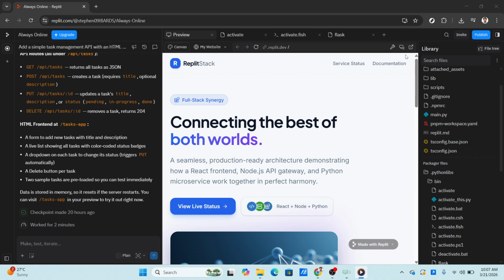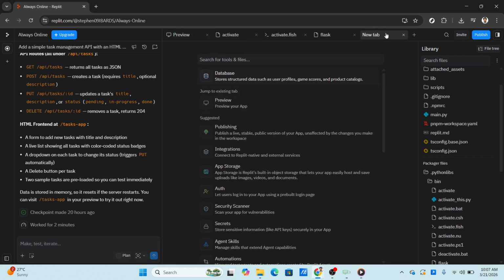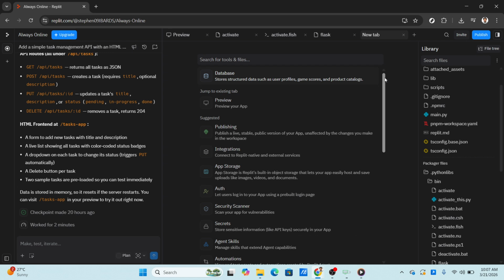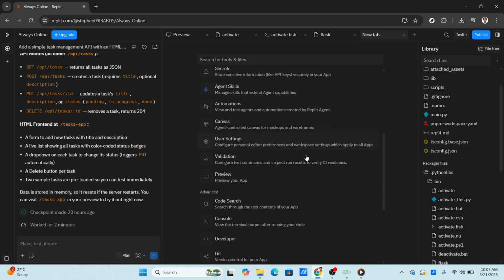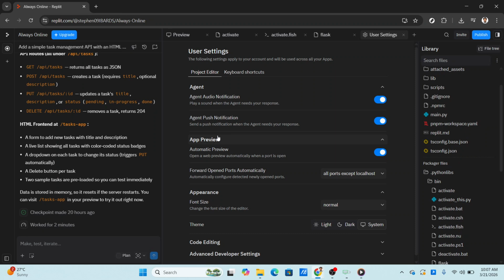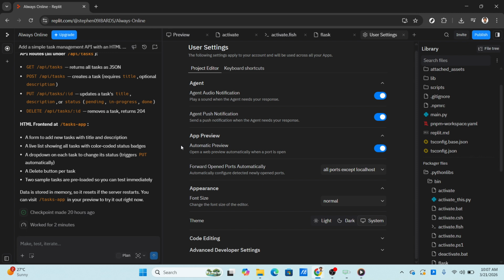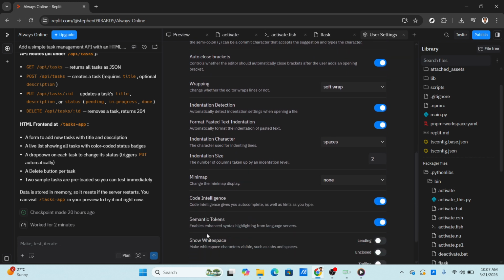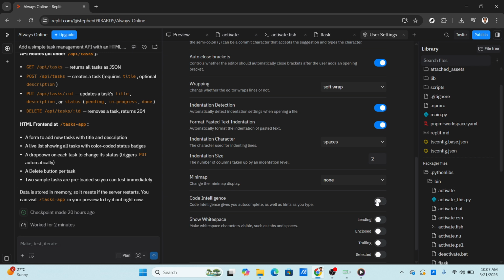How to Turn Off Replit AI Autofill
In this video, I’ll show you how to turn off Replit AI Autofill.

The method is very simple and clearly described in the video. By following all the steps, you’ll easily learn how to disable Replit AI Autofill and manage your editor settings for a cleaner coding experience.